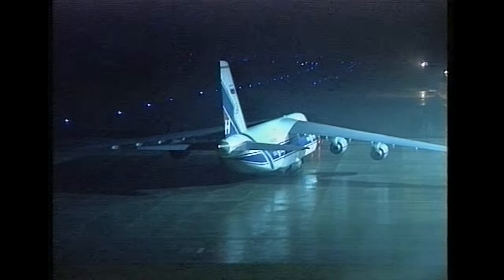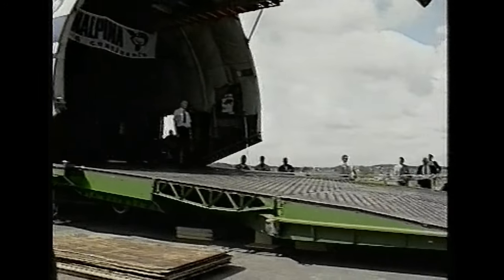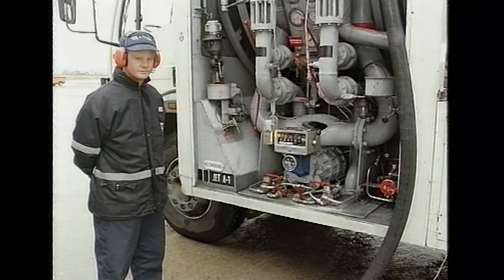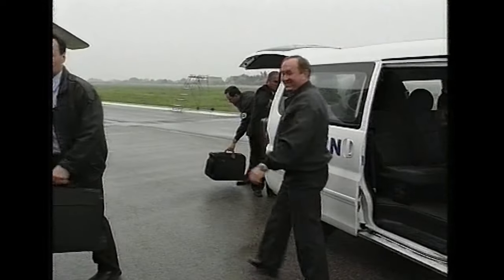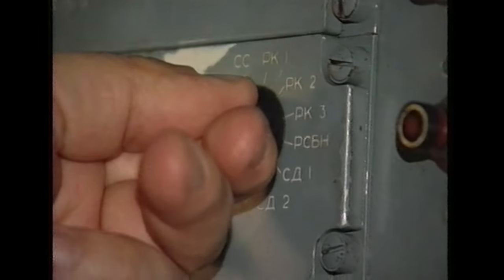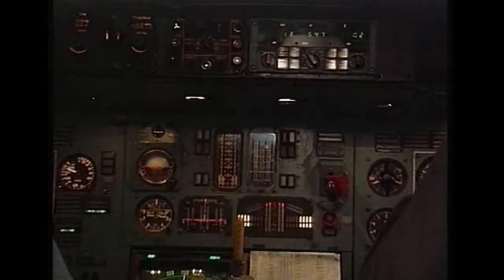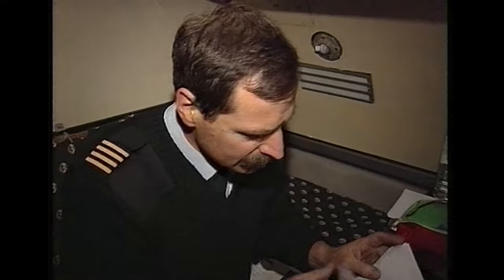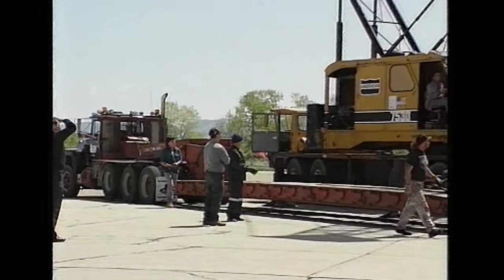Fascinating journey in the cockpit of a giant Antonov 124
This is the first historical documentary film about the Antonov-124-100 aircraft, which was filmed in the cockpit and shows the work of the crew in the aircraft.
00:00 HeavyLift Volga-Dnepr Airlines
05:30 Historical reference
07:56 Air Foyle
11:20 HeavyLift Cargo Airlines
14:12 Antonov-124-100 HeavyLift Volga-Dnepr
19:22 An-124-100 ADB (Antonov Design Bureau)
25:24 The crew arrives on the plane
40:13 In the frame, Captain Anatoly Khrustitsky is the same test pilot who previously raised the First Ukrainian aircraft into the sky.
42:45 Gander Airport
50:05 Manager Bob Provoncha works on a plane
52:06 Antonov 124 landing
54:39 Antonov 124 co-pilot Constantin Kalugin
55:16 An-124-100 escort cabin
56:14 Raising the nose cone, crouching, opening the cargo hatch and loading
59:57 Credits
Thanks to the crew of Antonov 124:
Anatoly Khrustitsky (captain)
Vladimir Kulikov (check captain)
Konstantin Kalugin (first officer)
Evgeny Naumkin (navigator)
Mykola Atamanchuk (navigator)
Vitaly Petrenko (engineer)
Alexander Pimenov (engineer)
Andrey Lopatin (radio operator)